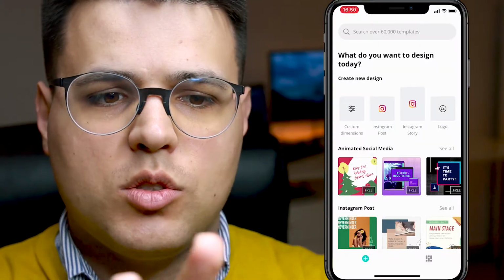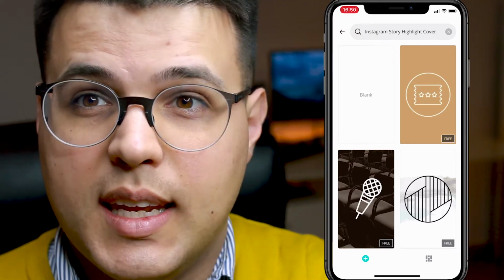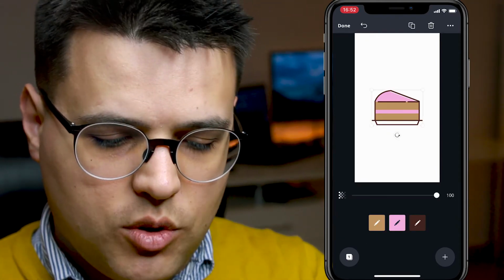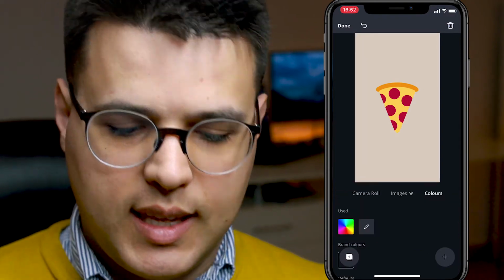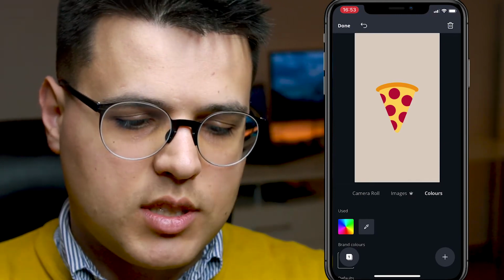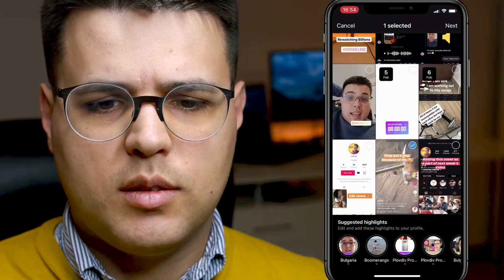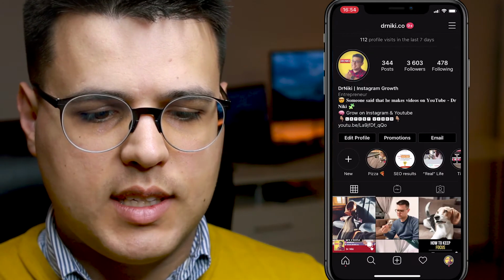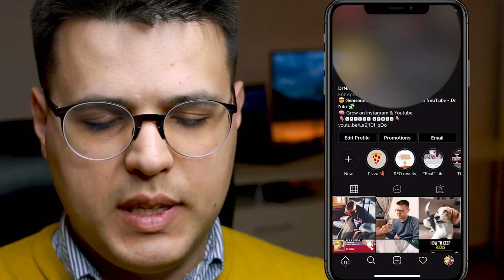INSTAGRAM STORY HIGHLIGHTS COVER Canva - How To Make Them In 60 seconds FOR FREE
If you want to learn more about instagram story highlights cover - this is the video you want to watch. I will show you how to do them in less than 60 seconds.

The tool i use is called canva. WIth it you can make the instagram story highlight covers canva very fast. To learn how to make instagram highlights cover or the little instagram highlights icons, you want to know some basic good practices. You need editing software, which i basically use to get a png and a nice font and that is all you need to learn how to make instagram highlights cover.

The best thing about creating Instagram story highlight covers with Canva is that it’s 100% free to use. There is a paid plan but it is not needed to create an attractive Instagram highlight cover for your page.

You also do not need a desktop computer or laptop to make these highlight covers, in this video I show you how to do everything from your mobile device. So whether you have an Android or iPhone you can make this happen.

You absolutely want to customize your covers for Instagram because when people land on your profile it will stand out and people are more likely to actually tap on your story highlights if you have nice looking highlight covers.

To create these covers you also do not need to be a graphic designer as Canva comes preloaded with hundreds of templates you can use, so they make it super easy to come up with a custom highlight covers that will win the click when people land on your profile.

This Instagram highlights tutorial is the exact process that I use to create my highlight covers for my Instagram page and it works amazingly well for any Instagram account in any niche.